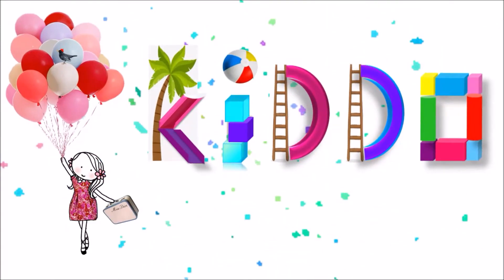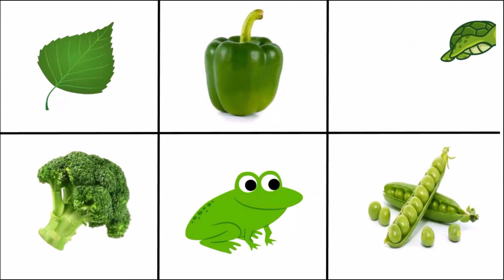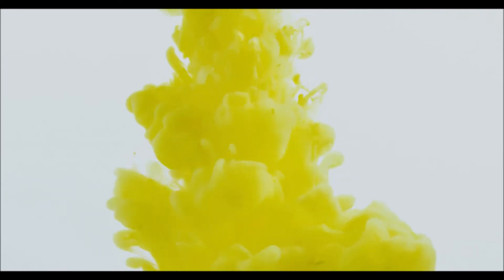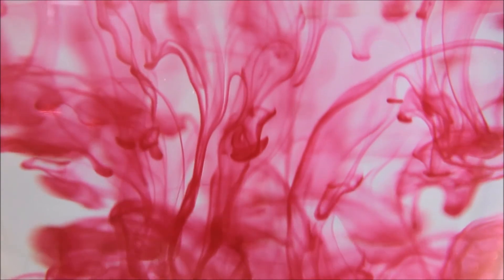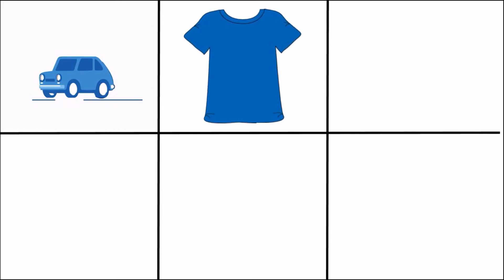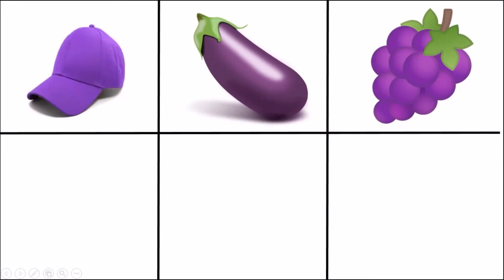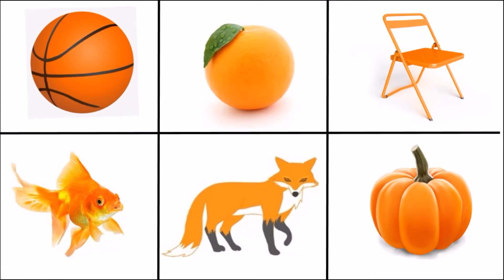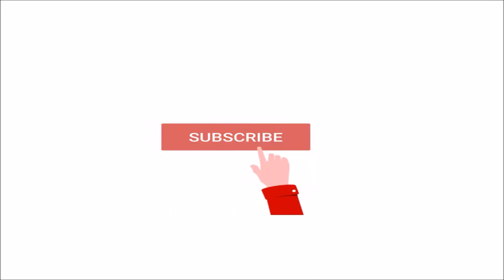Learn Colors with an Objects | kids vocabulary | First word for toddlers- English Educational video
hello,
It's best learning video for toddlers to learning colors with an objects. In this preschool learning video, colorful way to teach a colors, common words and simple sentences and recognize colors for kids and toddlers.